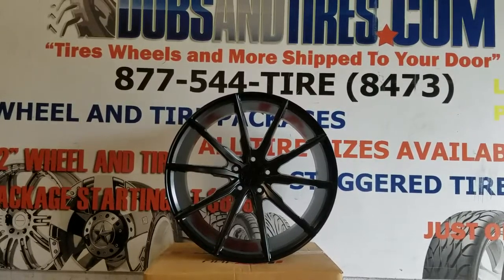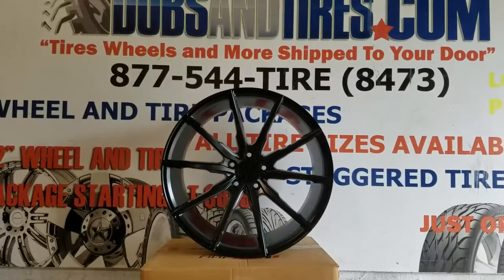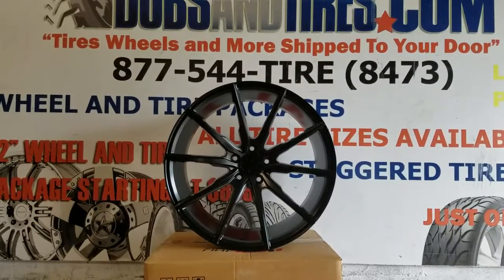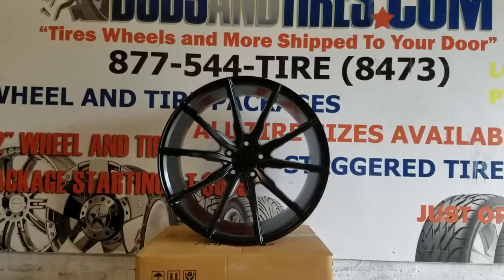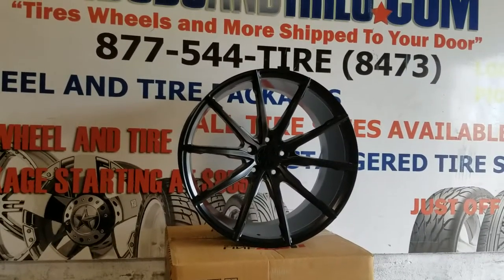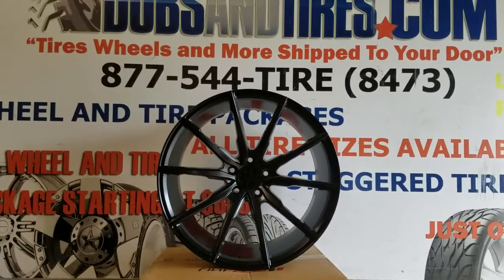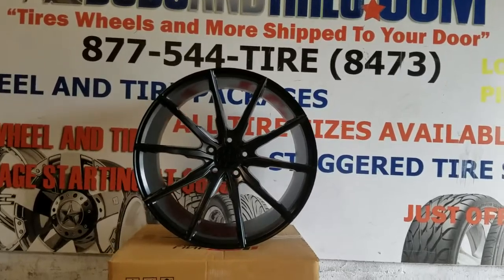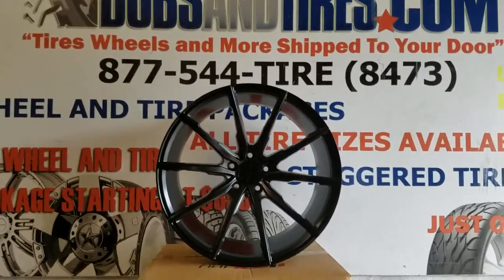Dubsandtires.com 20 Inch Staggered 20x9,20x10.5 SpdLine FS-01 Wheels Free Shipping